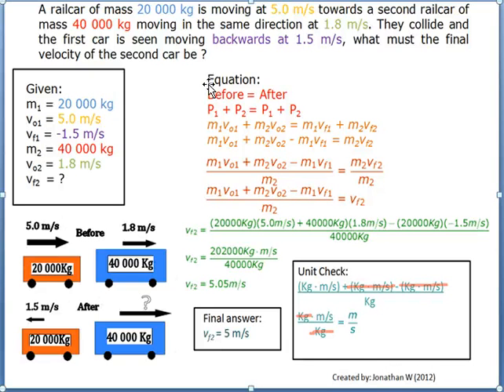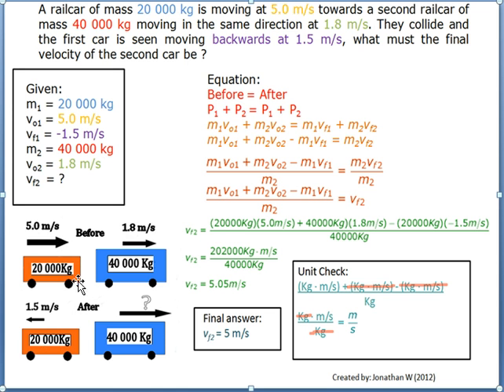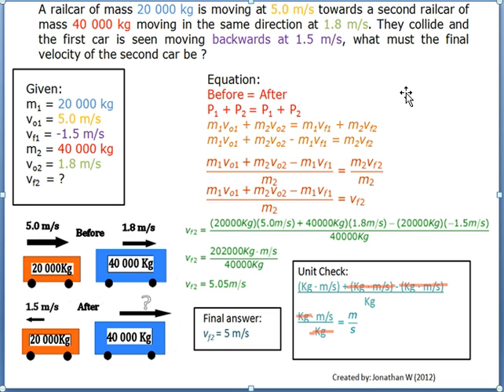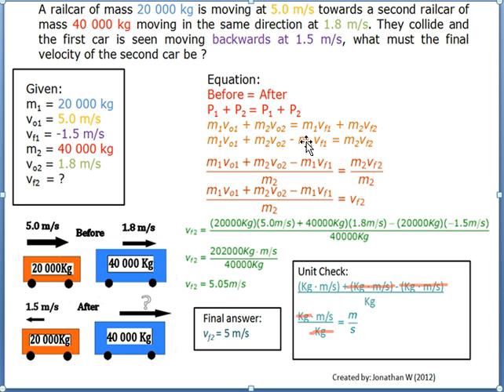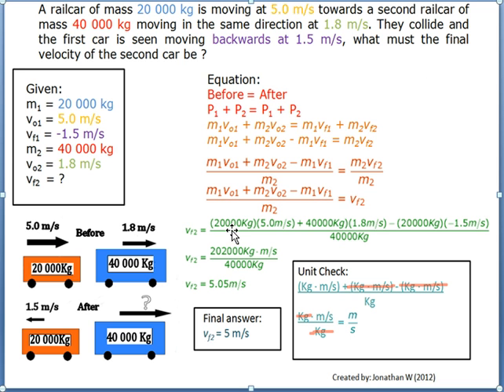Conservation of momentum (example 2)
A railcar if mass 20 000 kg is moving at 5.0 m/s toward a second railcar of mass 40 ooo kg moving in the same direction at 1.8 m/s. They collide and the first car is seen moving backward at 1.5 m/s, what must be the final velocity of the second car?